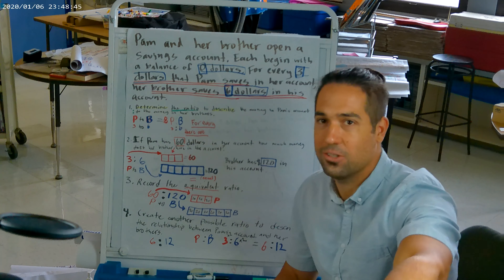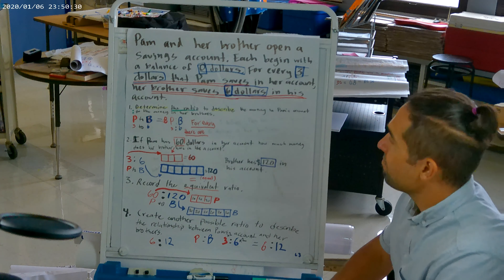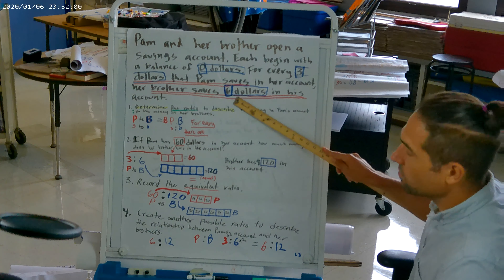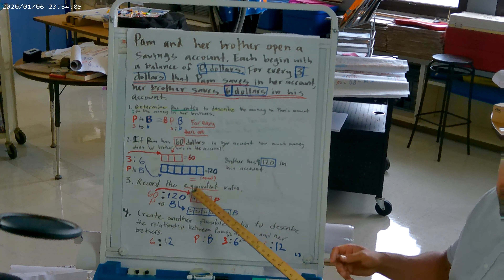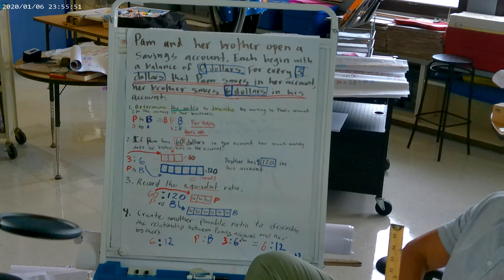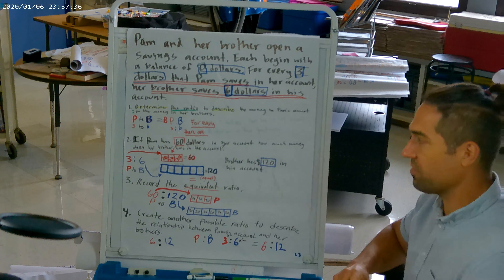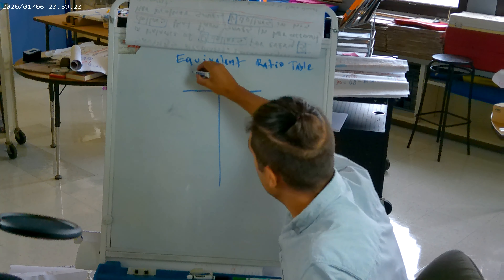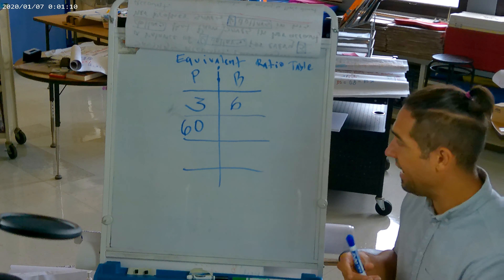Math, Live Lesson: Ratios